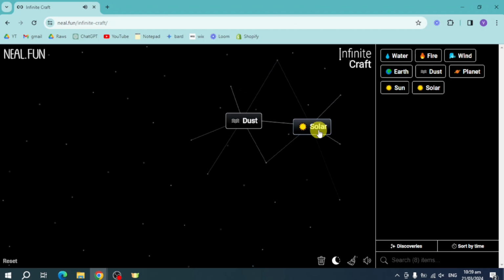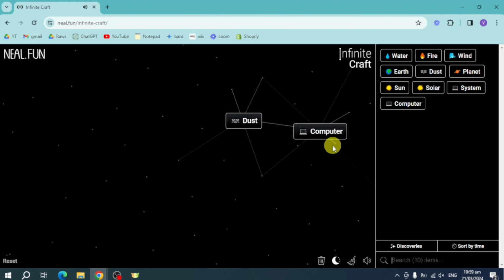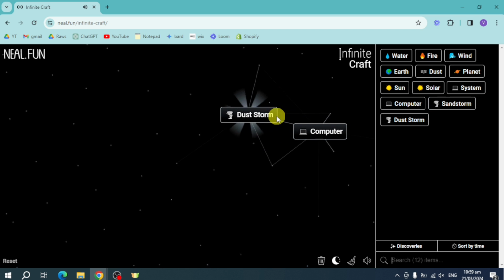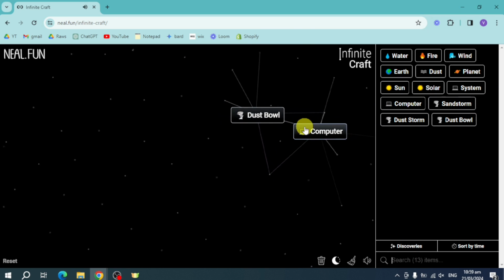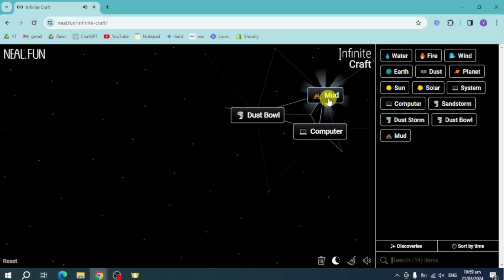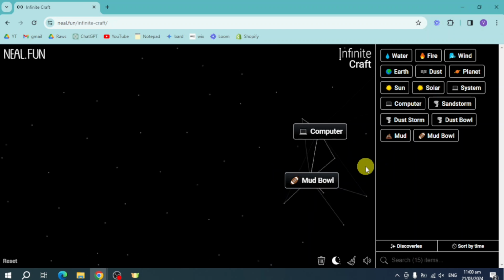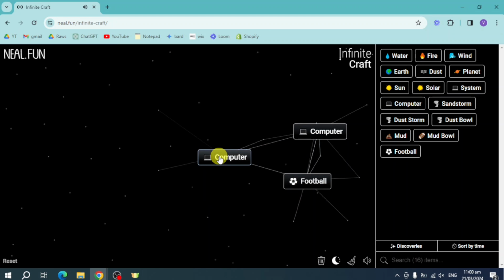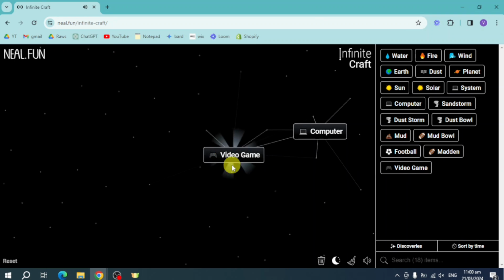How to Get Video Games in Infinity Craft (Infinite Craft l Infinite Craft Speedrun l Neal.fun)